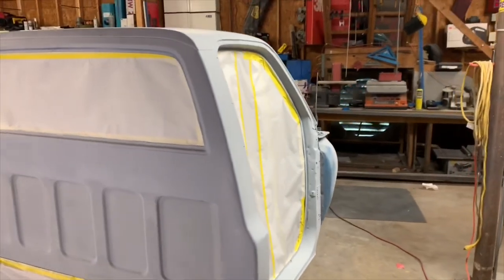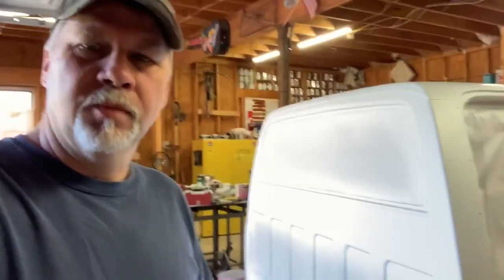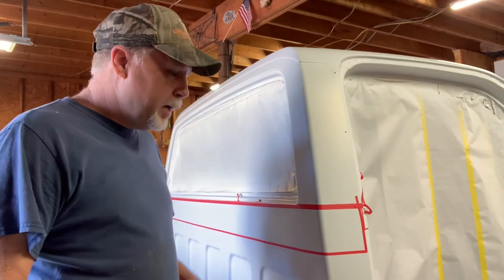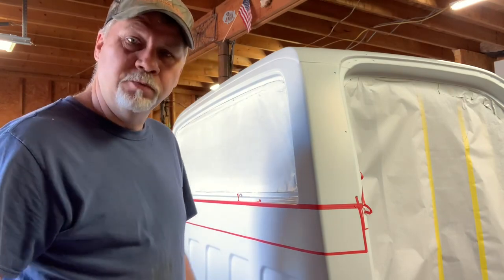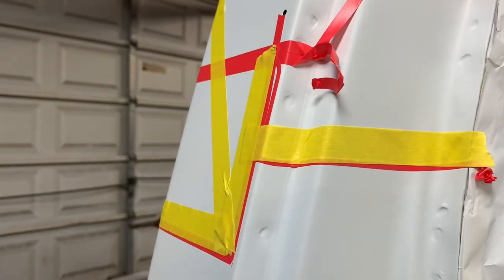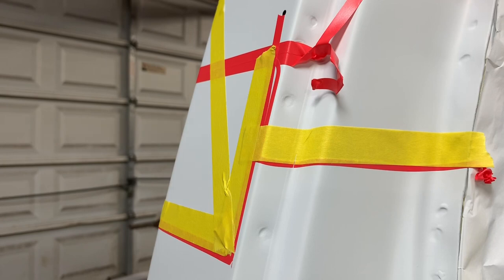Project C10 Episode 5 Painting the outside of the cab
Finally a little color on the outside. Getting an idea of the direction I’m going. Something a little different.